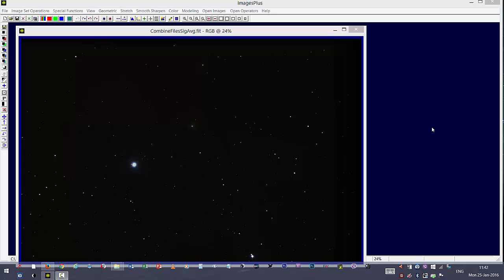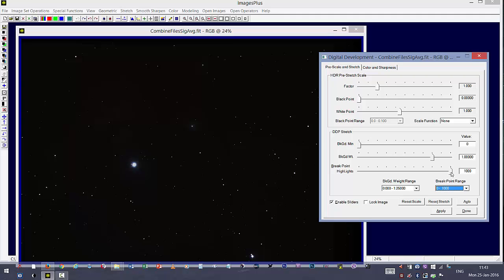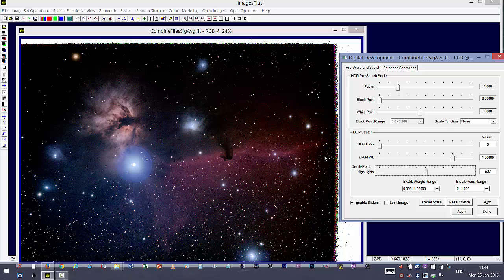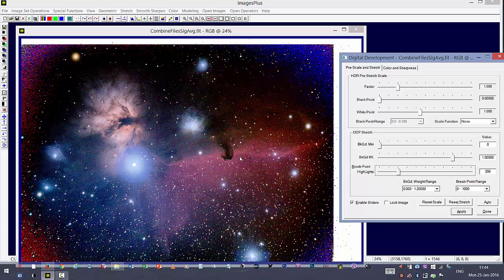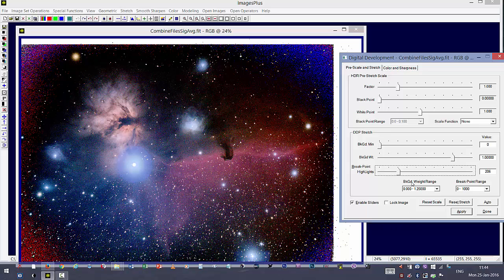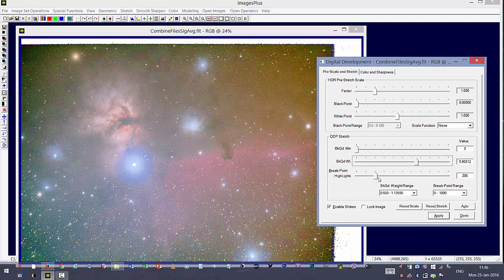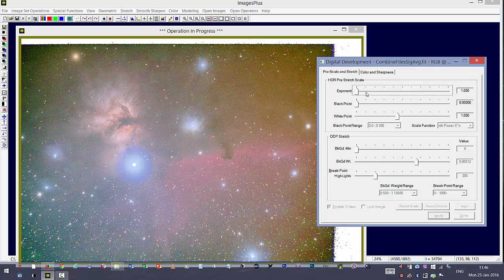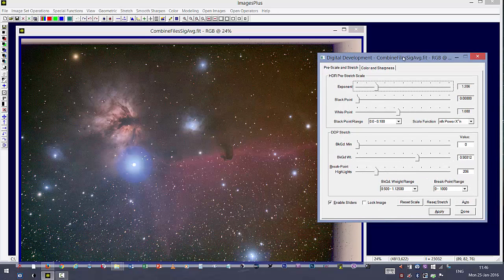DDP Steps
Digital Development in Images Plus